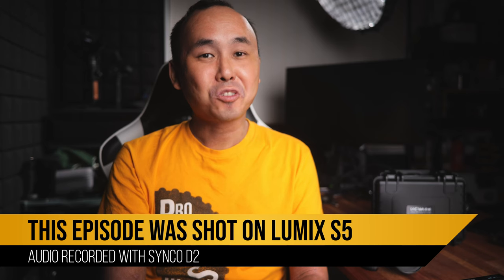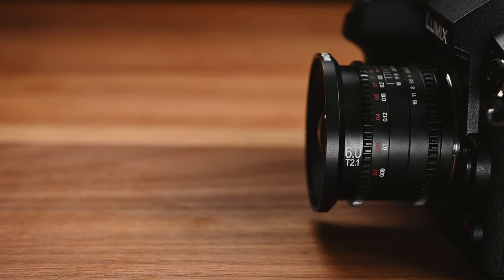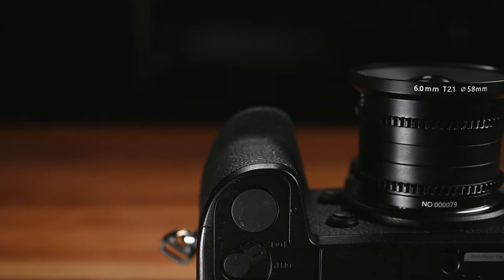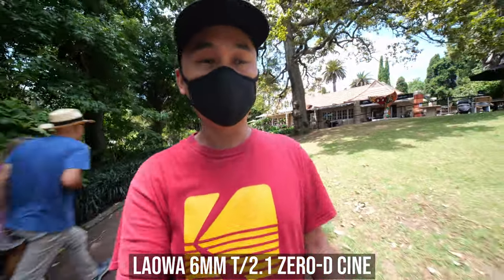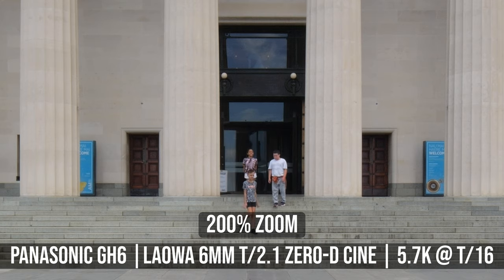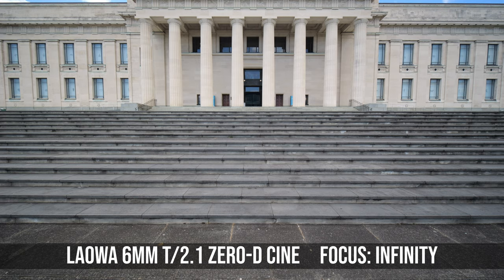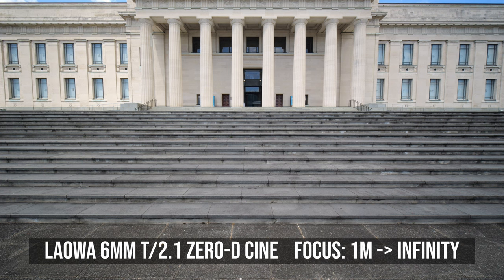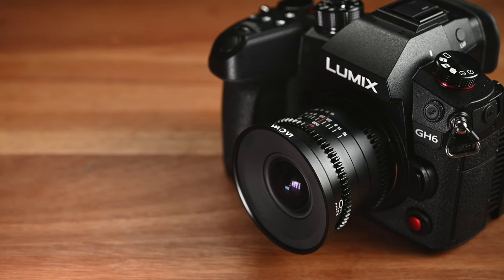World's Widest! Laowa 6mm t/2.1 Zero-D Cine Lens Review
Laowa 6mm t/2.1 Zero-D Cine Lens Review, World's widest rectilinear micro four thirds lens. Tested on the Panasonic Lumix GH6.

0:00 Introduction
1:15 Design & Build Quality
4:17 Ultra Wide
6:42 Close Up
7:02 Image Sharpness
8:21 Bokeh
8:41 Vignetting
9:04 Chromatic Aberration
9:26 Zero-D Distortion
10:09 Lens Flare
10:51 Sunstars
11:11 Focus Breathing
11:33 Final Thoughts + Sample Photo / Video